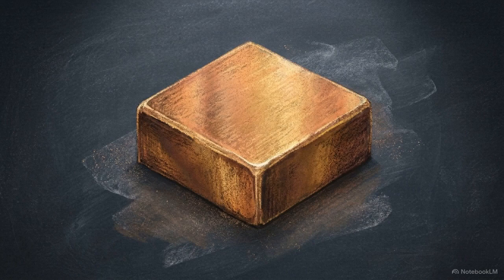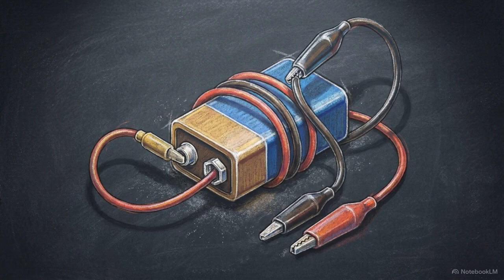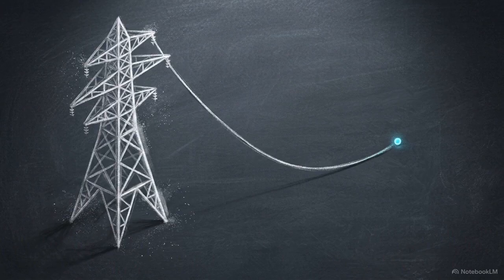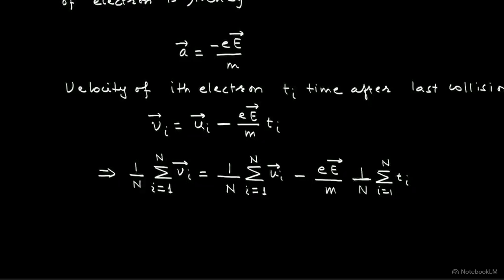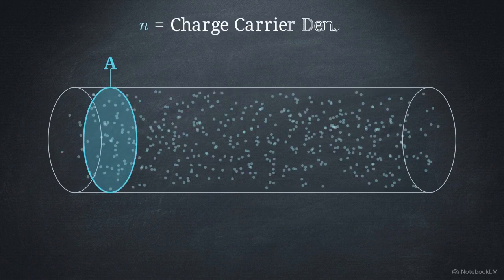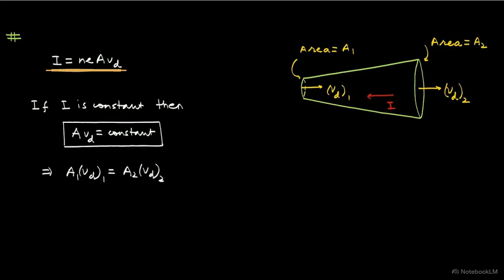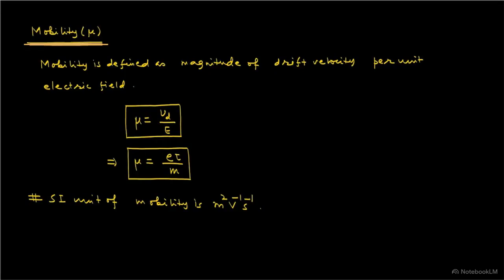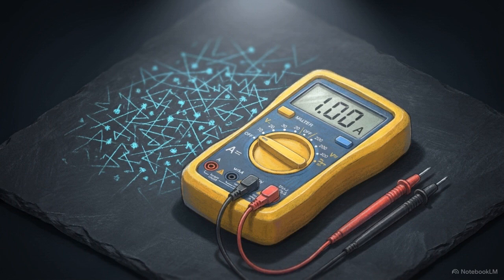Drift velocity and it's relation with electric current